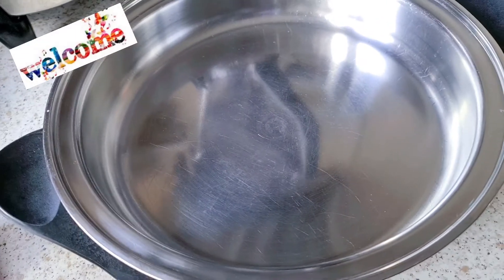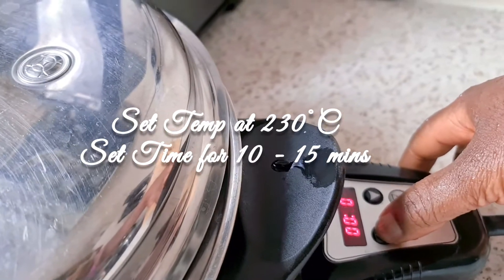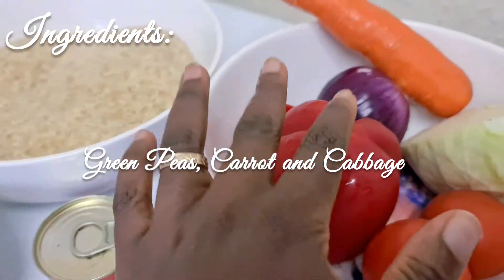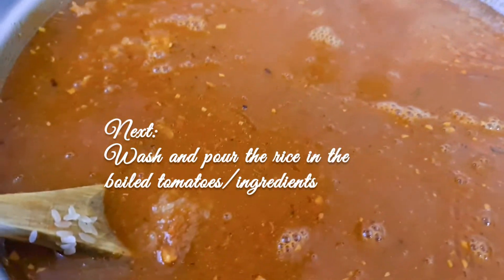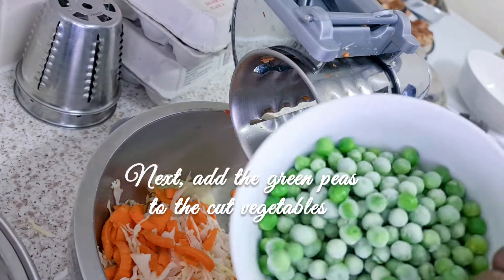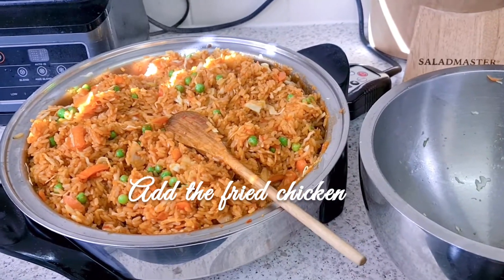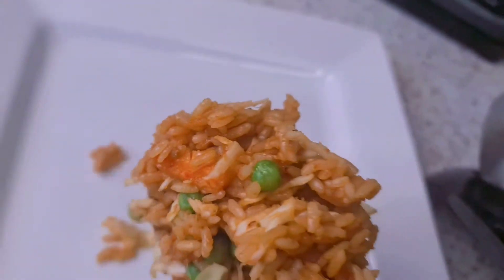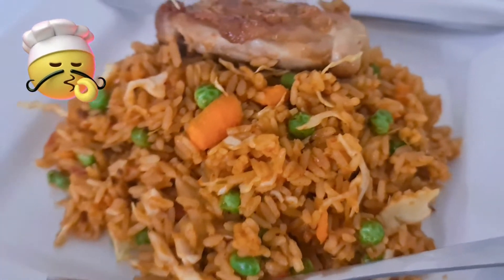How To Cook Vegetable JOLLOF RICE In Saladmaster With No Oil | Tasty & Healthy Vegetable Jollof Rice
Hello everyone, today we will be cooking Vegetable Jollof Rice in Saladmaster with no oil, Enjoy!!!